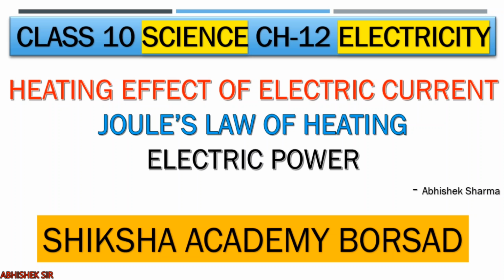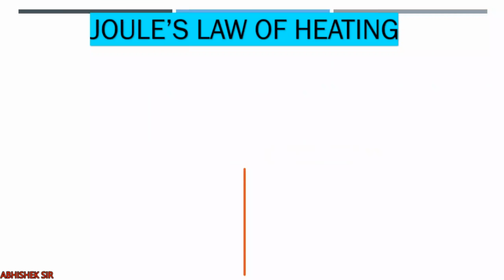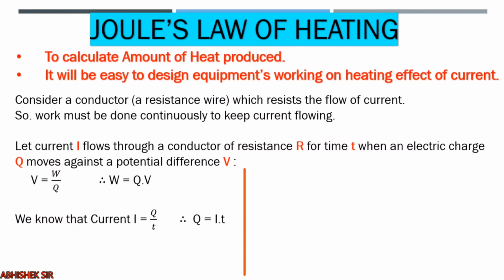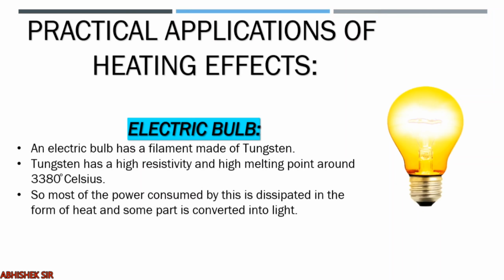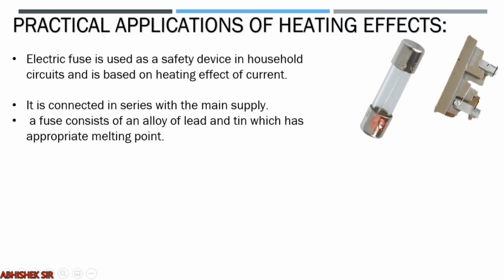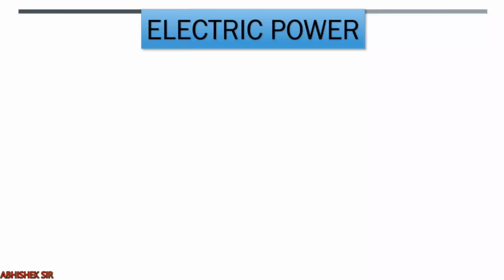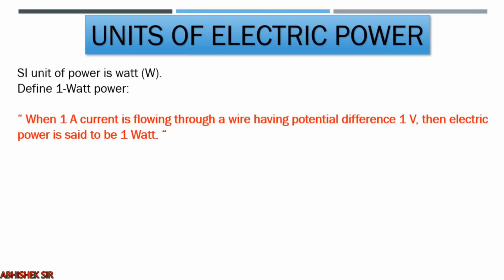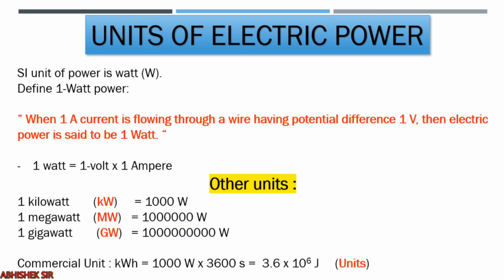Heating Effect of Current | Joule's law of heating | Electric power Class 10 Science Electricity